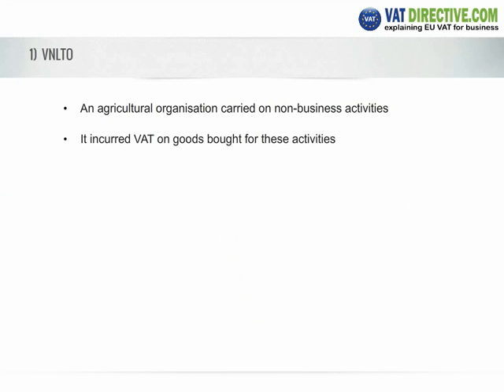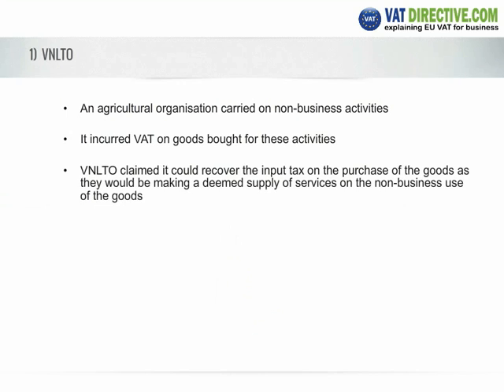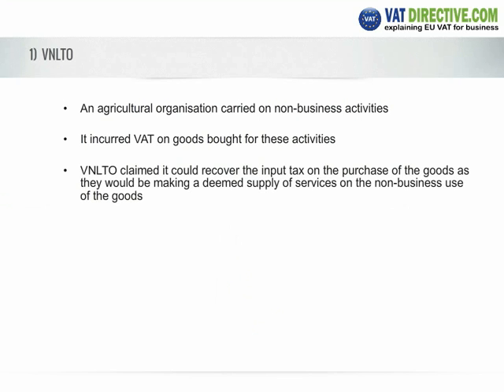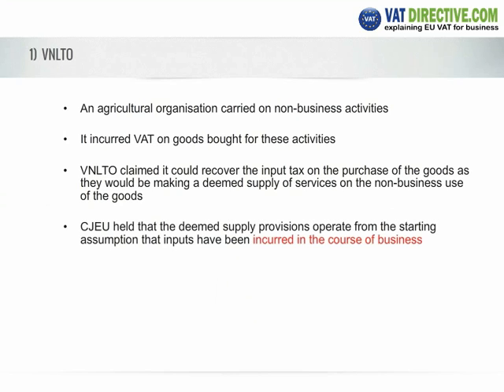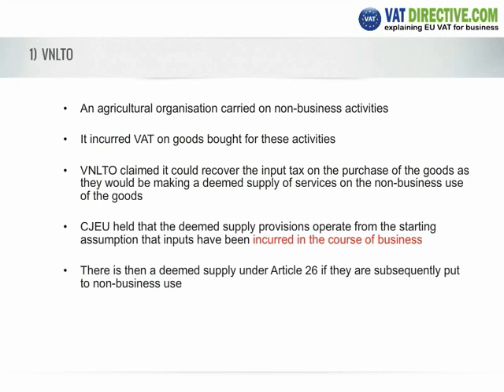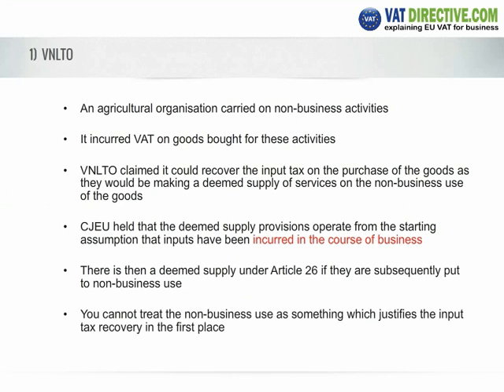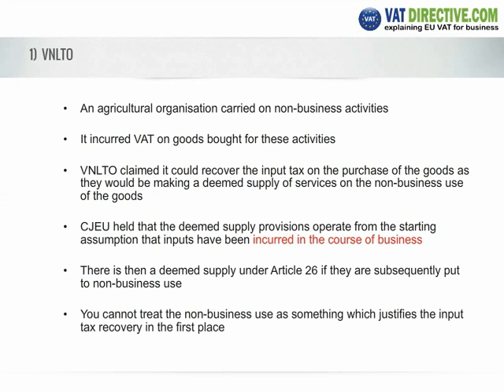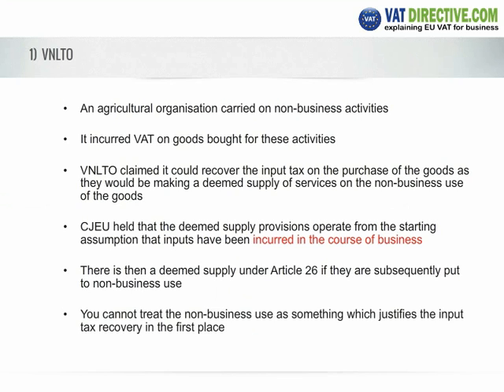Vereniging Noordelijke Land en Tuinbouw Organisatie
An agricultural organisation carried on non-business activities which were within its main objects. It incurred VAT on expenditure relating to these non-business activities, and claimed that it could recover the input tax because it would then use those inputs to make deemed supplies to itself under what is now art.26.

The CJEU drew a distinction between ‘private purposes and purposes other than those of the business’ on the one hand (subject to a deemed supply under art.26(1)(a)), and activities which are not treated as ‘business’ for VAT but which are nevertheless within the purposes of the entity (e.g. providing services for no consideration directly linked to those services). These ‘within the entity’s objectives’ non-business activities do not create a deemed supply under art.26, and cannot therefore justify a deduction of input tax on related expenditure.

In effect, VNLTO’s argument was circular. They wanted to deduct input tax because they were going to supply the services to themselves. The provision operates from the starting assumption that inputs have been incurred in the course of business; there is then a deemed supply under art.26 if they are put to non-business use. The non-business use cannot be treated as something that justifies deduction of input tax in the first place.